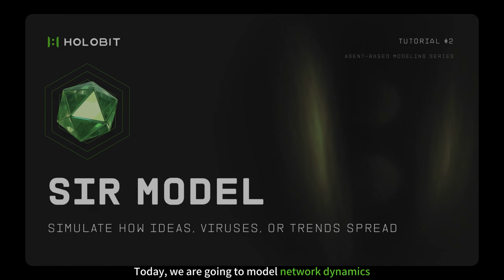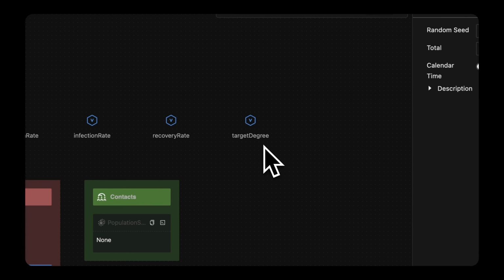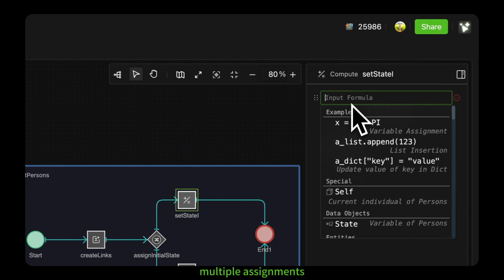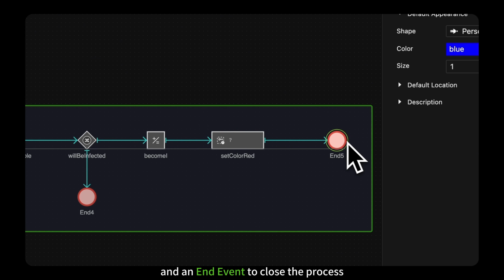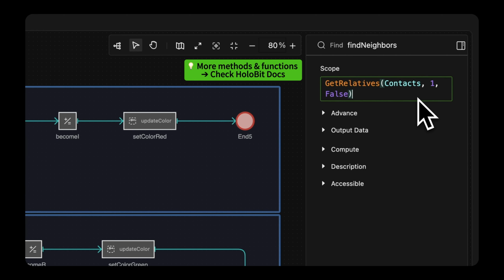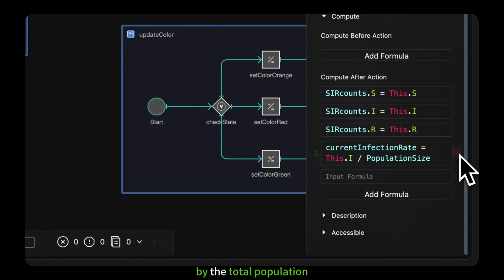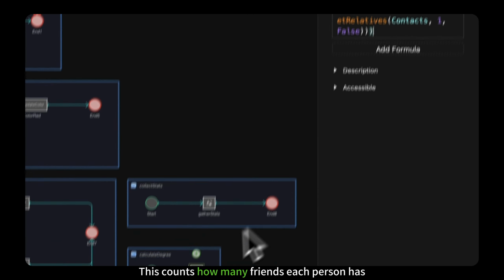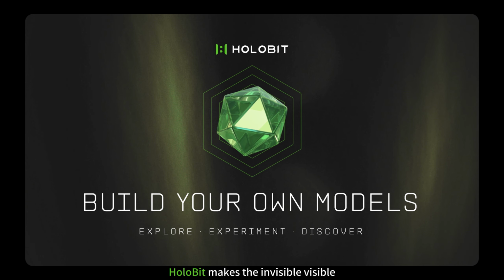HoloBit Tutorial 2: Model Network Spread (Build the SIR Model!)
In this tutorial, we model network spread dynamics in HoloBit using the classic SIR model (Susceptible → Infected → Recovered).
SIR is famous for disease dynamics, but the same logic applies to how ideas, memes, trends, and even financial shocks propagate through connected networks.

The real goal here isn’t epidemiology — it’s mastering advanced HoloBit building blocks for complex systems:
✅ Links (relationships / who interacts with whom)
✅ Create (generate Agents + build network connections)
✅ Charts (Network Chart + SIR curves + histograms)
✅ Iterative modeling (start simple → duplicate → refine)
✅ A “Conductor” workflow to control execution order and make simulations more reliable

- A population of 300 “Persons” (Agents) with a State variable: S / I / R
- A “Contacts” Link network (targetDegree-controlled)
- Infection + recovery dynamics (neighbor-triggered infection + proactive spreading)
- System-wide statistics (SIRcounts, current infection rate, cumulative incidence)
- A professional dashboard: validation histogram + parameter sliders for experiments

Chapters
0:00 Intro — network spread & why SIR matters beyond disease
1:10 Analyze — SIR states, rates, and network connections
2:49 Build (Stage 1) — SIR-skeleton: Persons (Agent) + Contacts (Link) + global params + Network Chart
4:32 Build (Stage 1) — initPersons: create links, assign initial states, reusable updateColor
9:22 Test & iterate — first run + duplicate scenario (SIR-fullModel)
10:22 Build (Stage 2) — infection & recovery logic (getInfected + spreadOrRecover)
16:28 Observe — collectStats + SIR curves + infection metrics (current vs cumulative)
21:17 Explore (Stage 3) — Conductor + validation histogram + interactive controllers (dashboard)
26:09 Recap + next steps